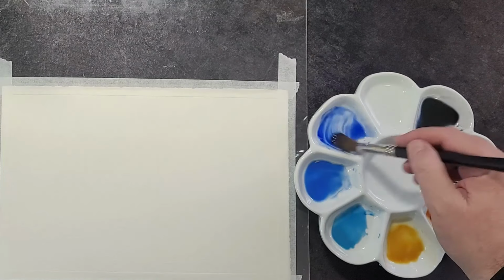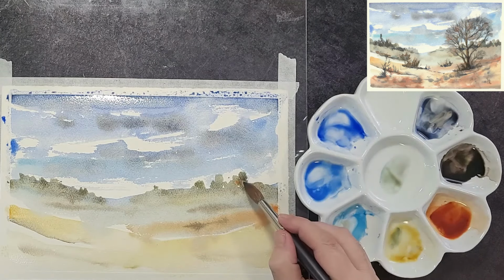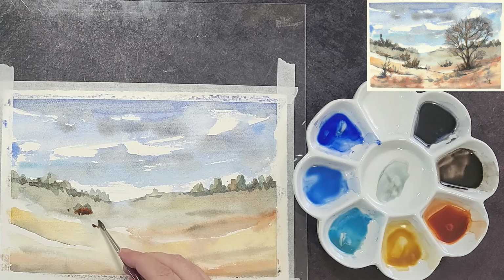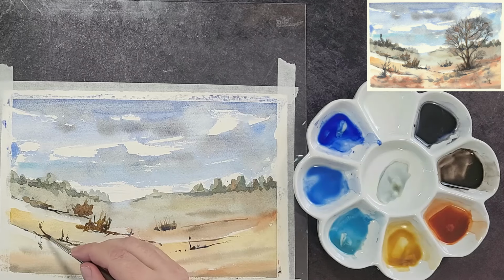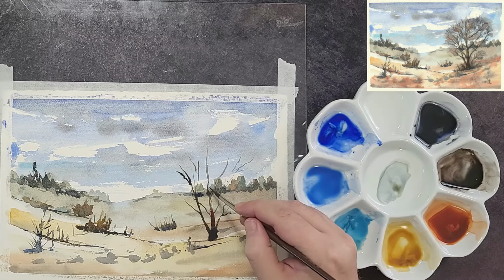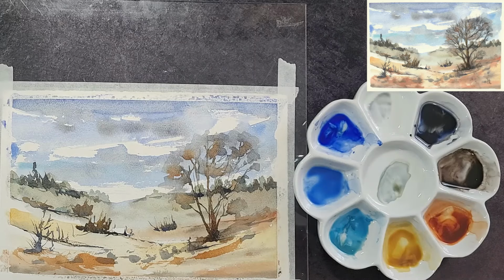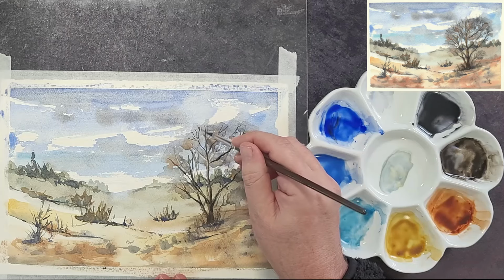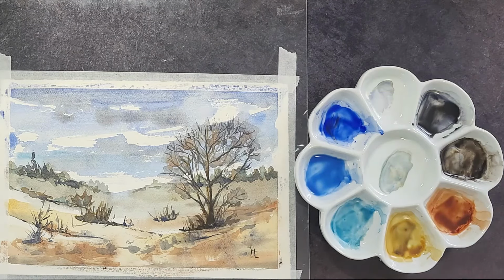How to paint a SPONTANEOUS LANDSCAPE in watercolor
I will demonstrate how to use broad brushstrokes, and the wet-on-dry technique to create this landscape. I will also use a spray bottle to create organic marks.

**COPYRIGHT:  This painting may be used for practice and/or as a gift.  This painting may NOT be reproduced in any form for any kind of monetary gain without the express, written permission of the original artist.  Please always CREDIT the artist when you publish your version.

🖌️BRUSHES:
Winsor & Newton professional no 12 Round
Raphael Martora no 4 Round
Rosemary & Co Extended point no 6

🎨PAINTS:
French Ultramarine
Cobalt Blue
Cerulean
Raw Sienna
Transparent Sienna
Sepia

EXTRAS
Cut-up storecard
Spray bottle with clean water

📜PAPER: Fabriano Artistico CP 100% cotton 300gsm [140lb]

Video Editing: Filmora14 {LICENSED]
Special Effects:  Canva